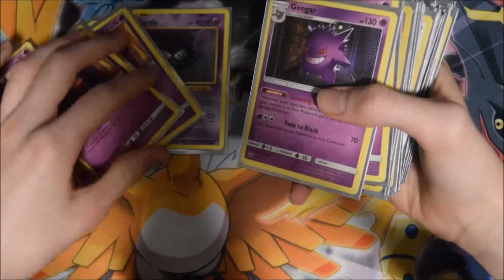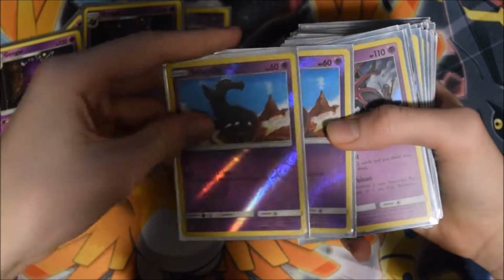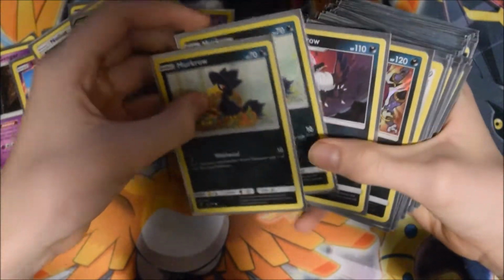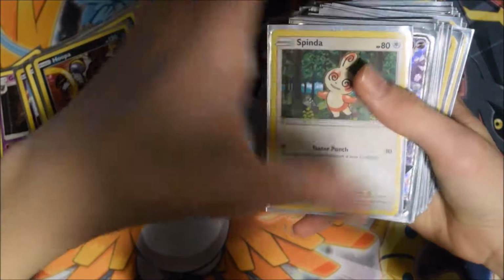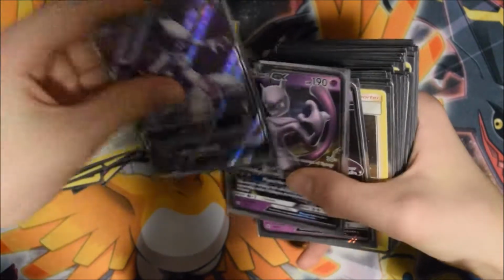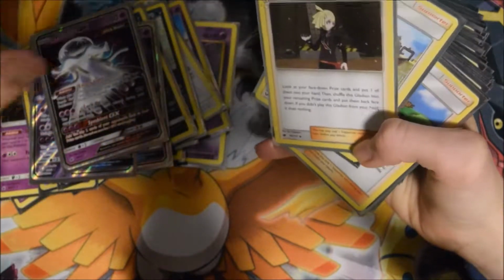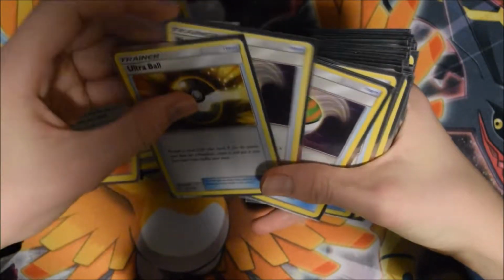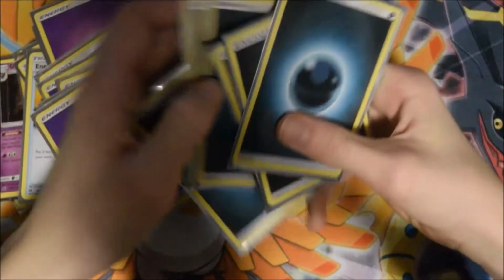POKEMON TCG DECK PROFILE : GENGAR/MEWTWO GX DECK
Today I go over a new Pokemon TCG deck I made, which includes Mewtwo GX, Gengar, and other psychic and dark Pokemon.